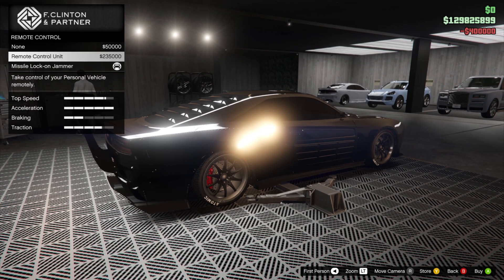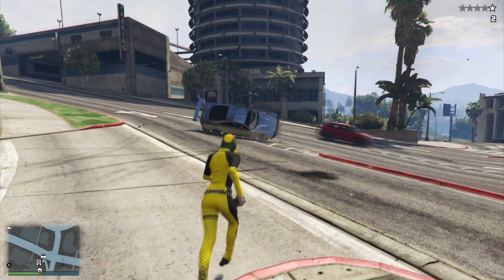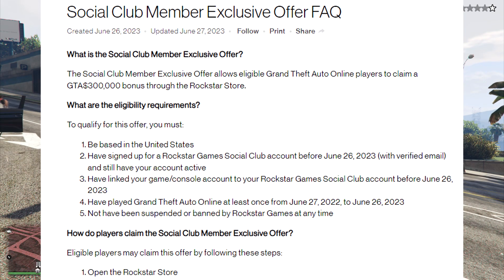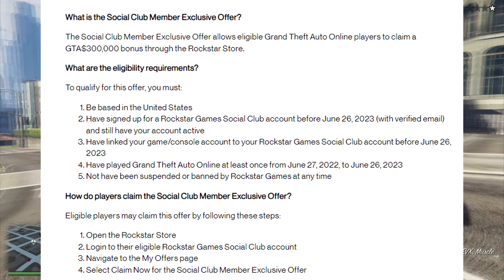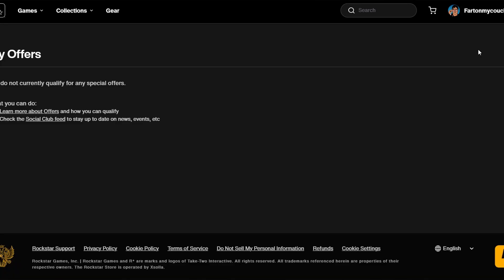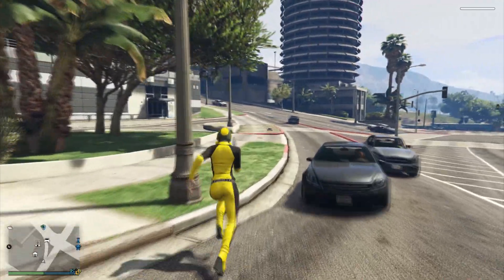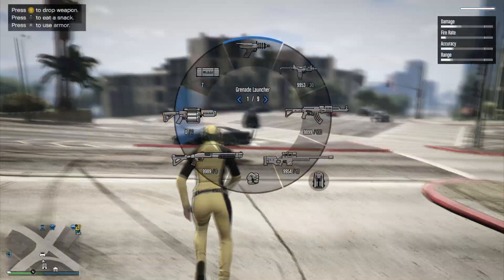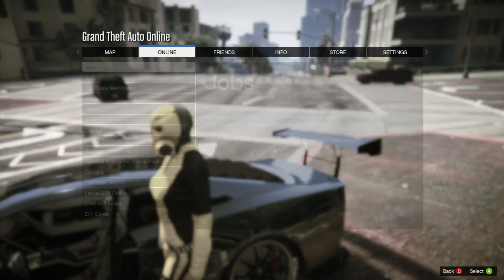How to get $300,000 for FREE in GTA 5 Online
In this GTA 5 online video I will be showing you how you can get yourself a cool crisp $300 thousand dollars for free in GTA 5 online right now.